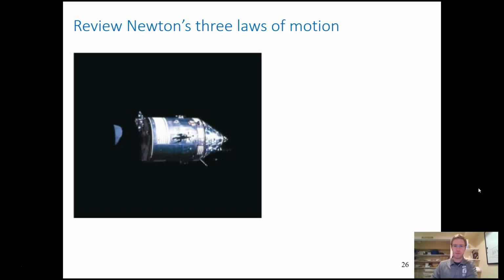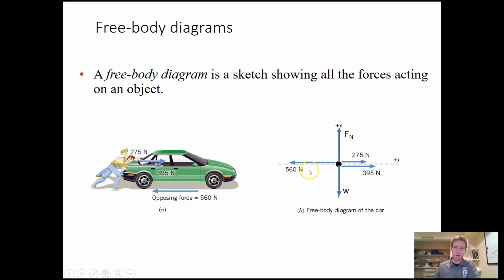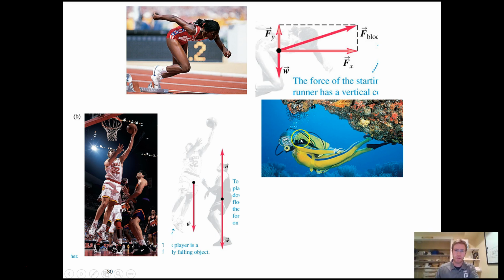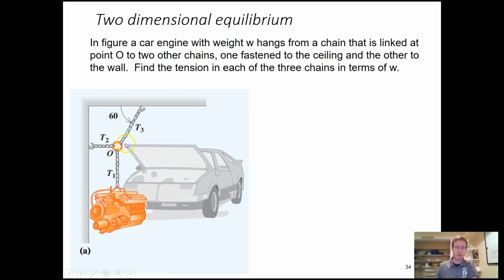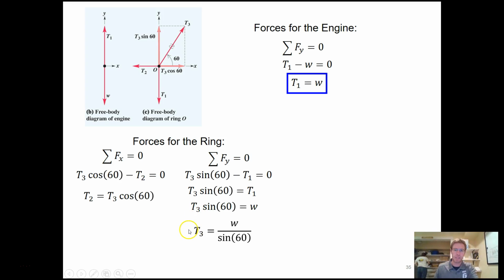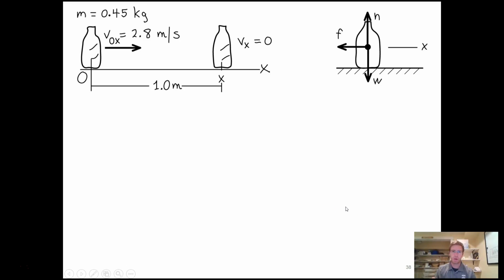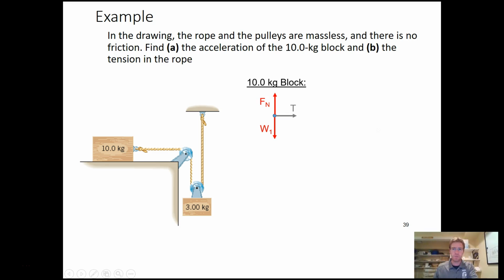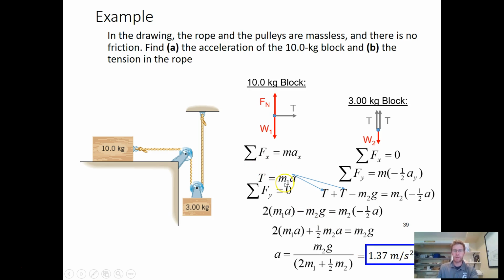Physics 201 Lecture Ch 4B